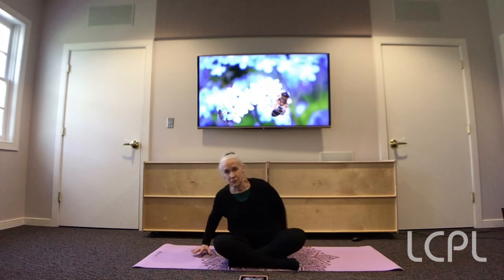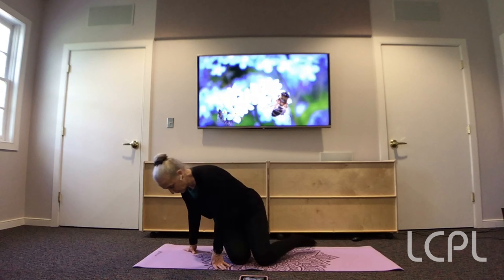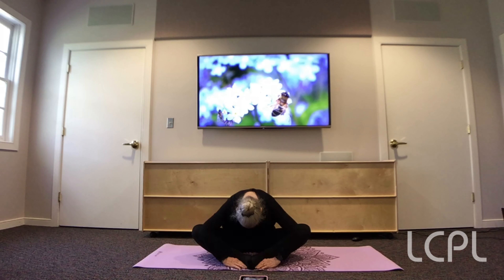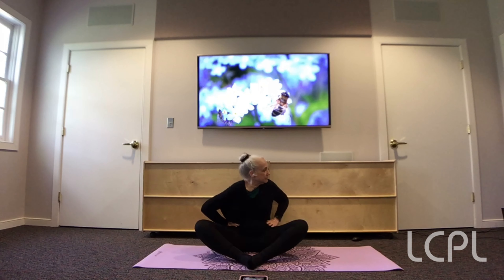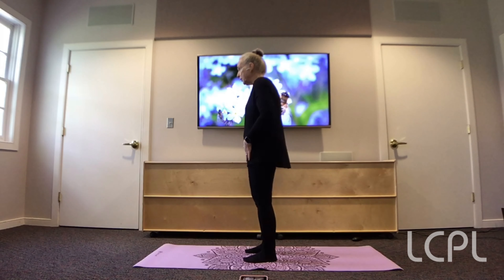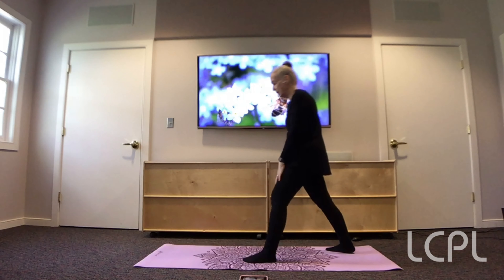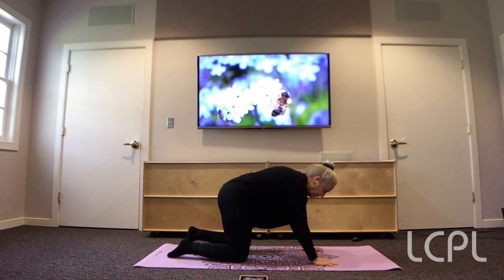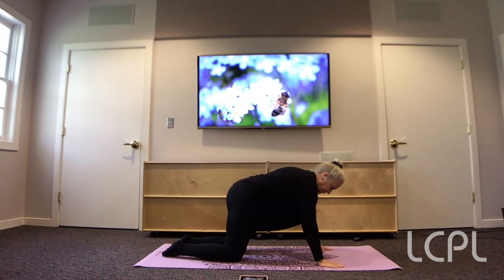Childrens Yoga #3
Explore yoga and movement in a playful way.